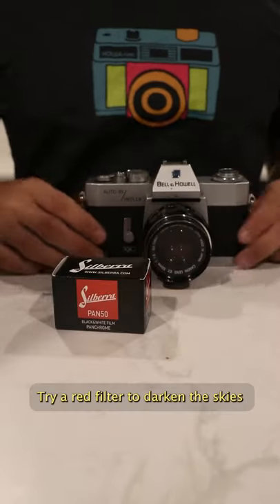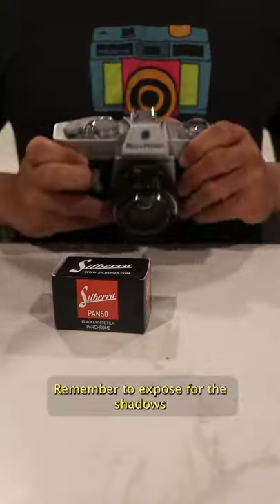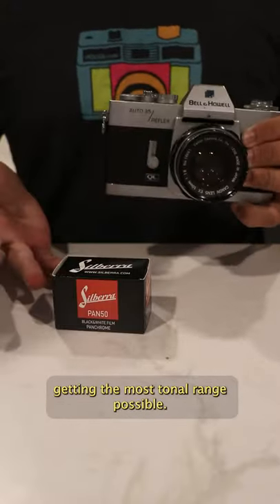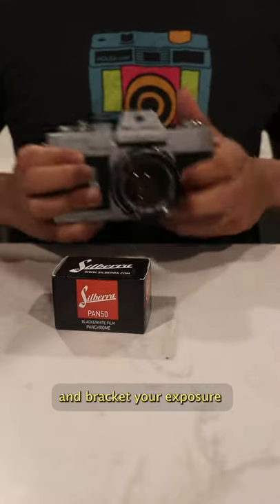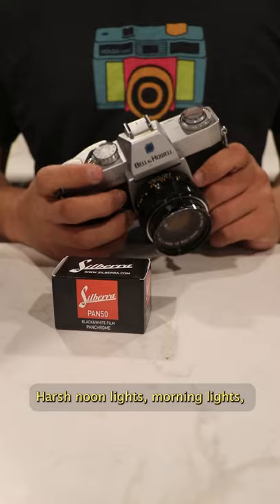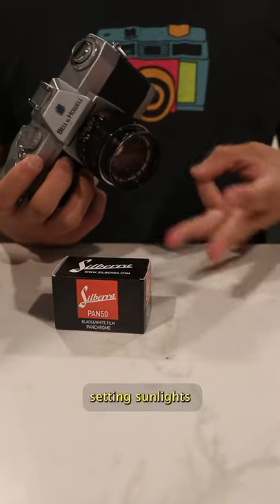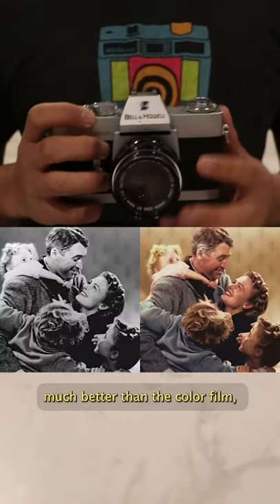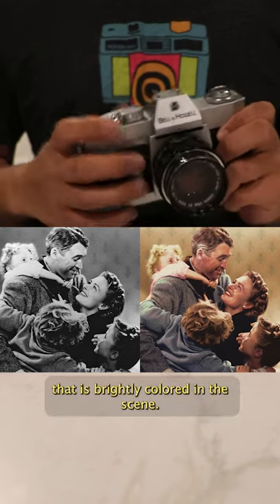Try this first if you're using black and white film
Using black and white film? Try this first!

Get all of your film photography supplies here: FreestylePhoto.biz